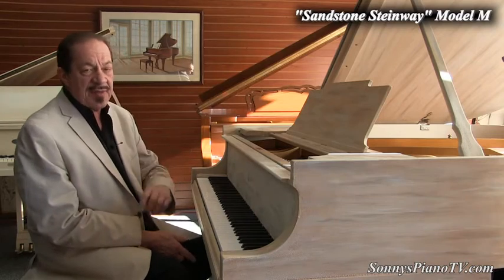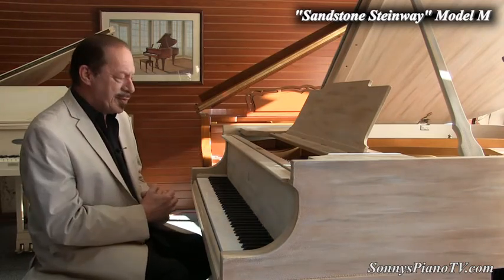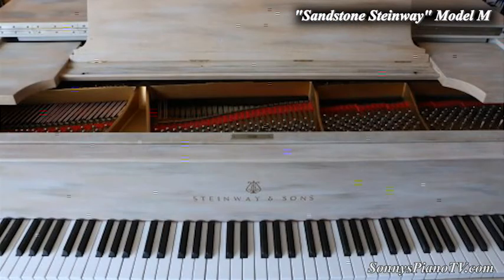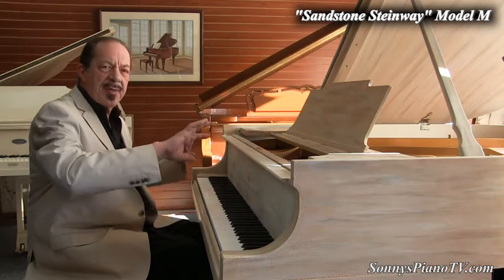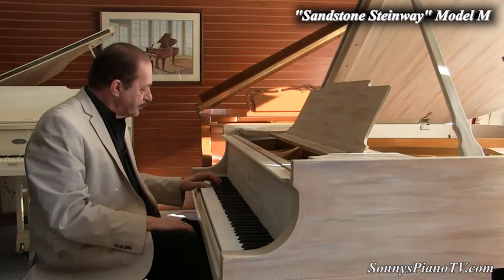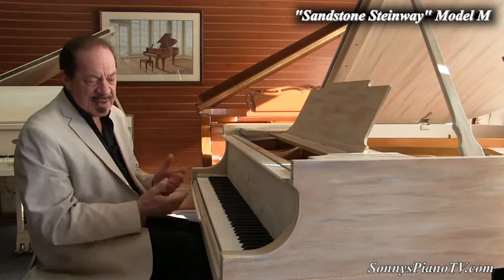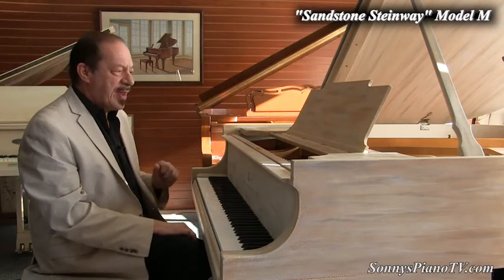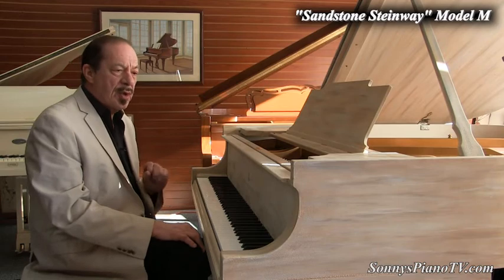Art Case White "Sandstone Steinway" Grand Piano Model M Custom Hand Painted "Shabby Chic" $19,500.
Rebuilt and refinished Steinway Grand Piano Model "M," 5'7" with a one-of-a-kind hand-painted white sandstone finish. In keeping with the latest trends in home decor, we have commissioned this "shabby-chic" and unique work of art on a Steinway Model "M" 5'7", made in 1927 during the "Golden Age" of Steinway manufacturing. We just put on new key-tops, strings, pins and dampers, upgraded and regulated the action and voiced the hammers. This piano has all excellent-condition Steinway parts. Rich sounding and responsive, this Steinway is both a beautiful work of art and a sublime-sounding instrument. Great candidate for a PianoDisc IQ Player System. Warranty. Worldwide shipping.